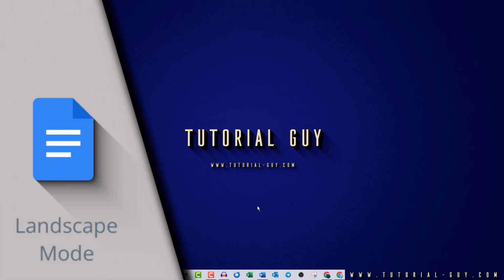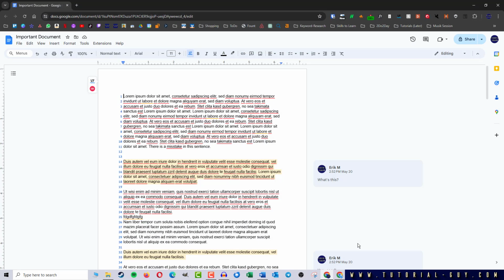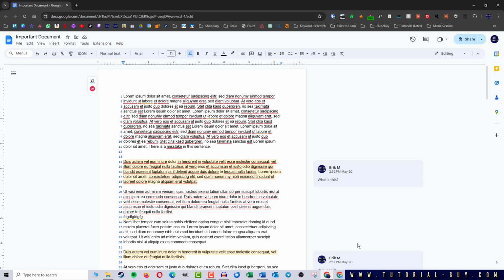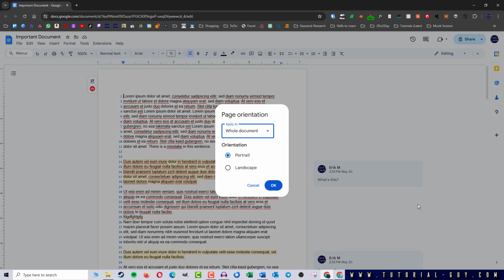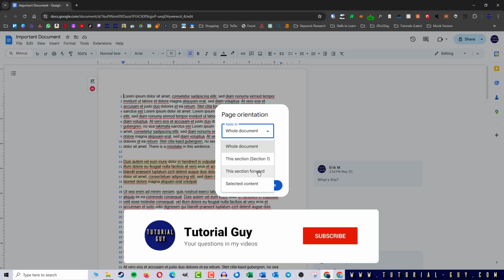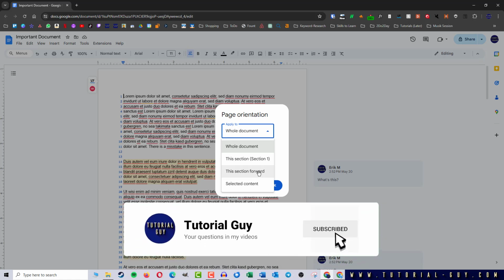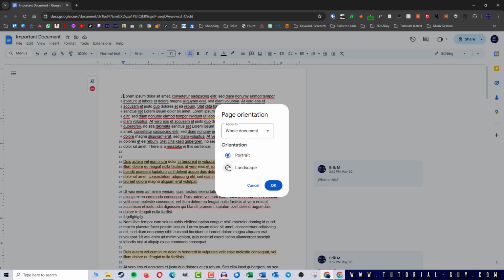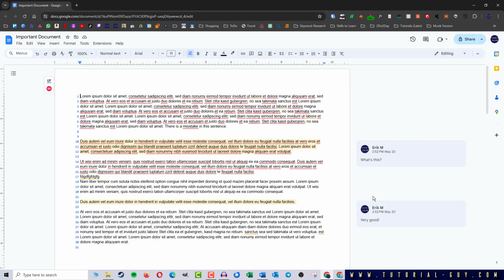How to make Google Docs landscape mode ✅ Tutorial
Learn how to easily change Google Docs to landscape mode with this step-by-step tutorial. Making your documents landscape can help improve readability and formatting for certain types of content. Follow along and discover how simple it is to switch your Google Docs document orientation to landscape mode.